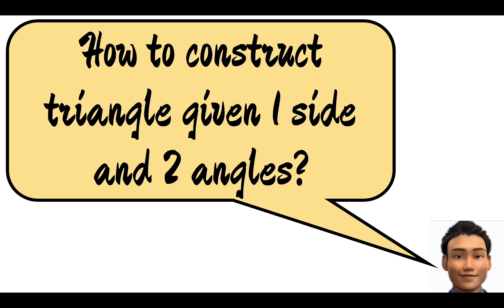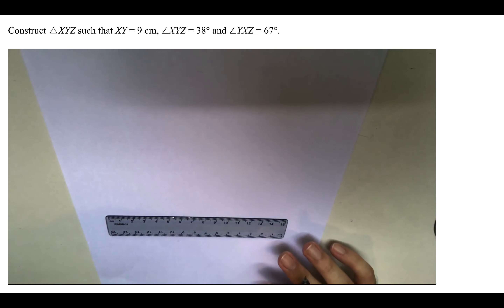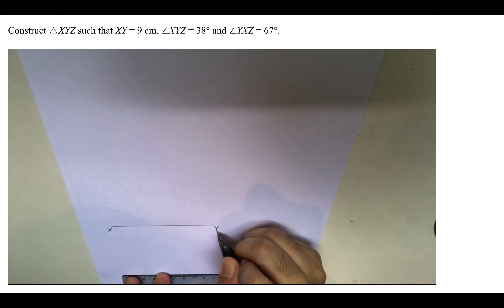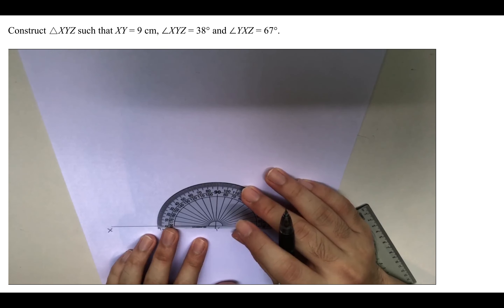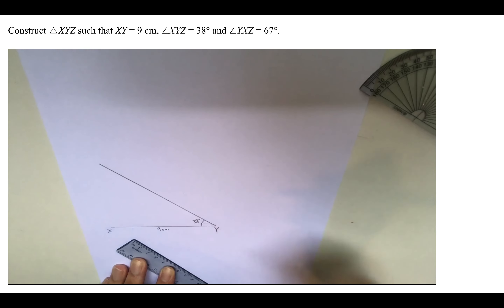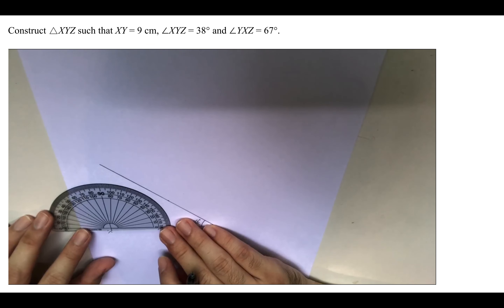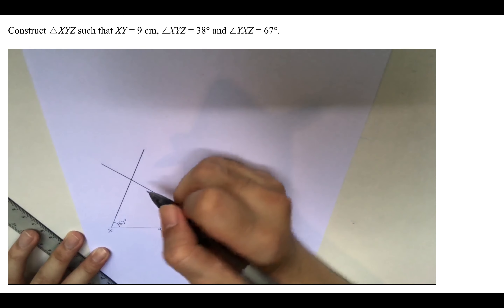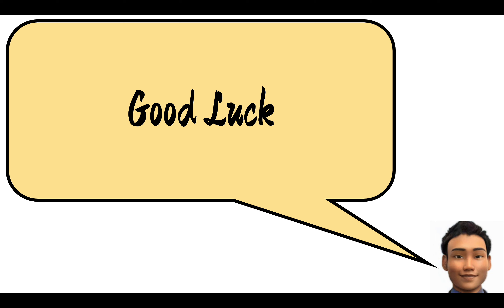[S211107] How to construct triangle given 1 side and 2 angles?